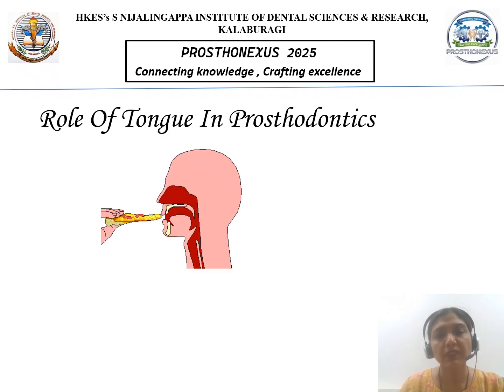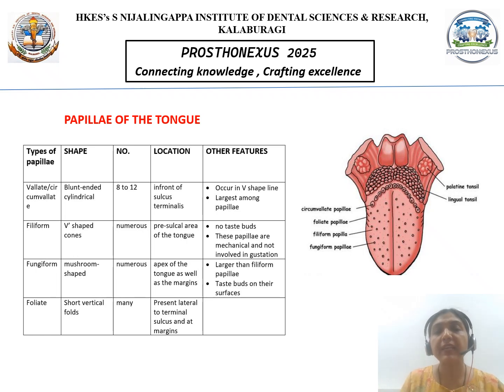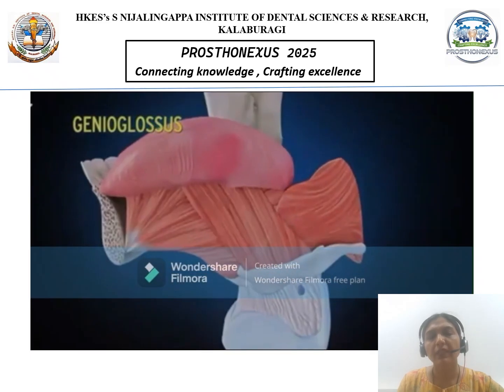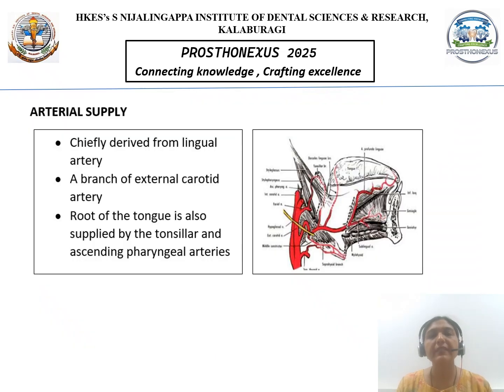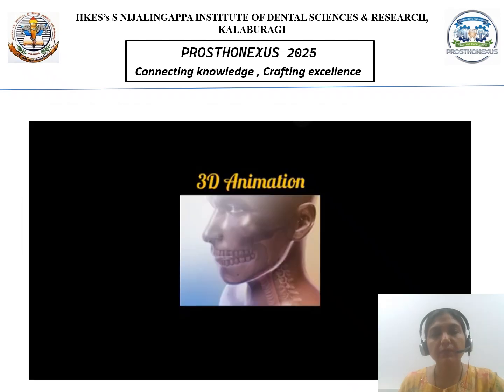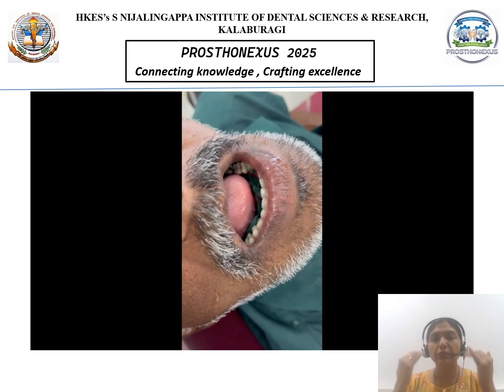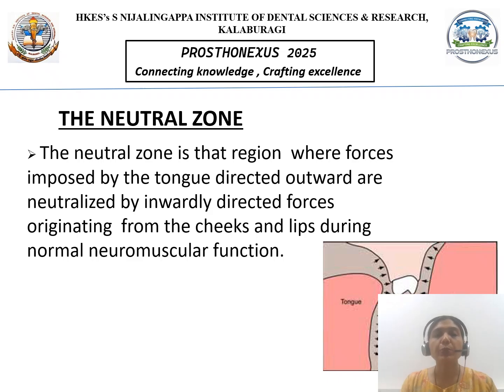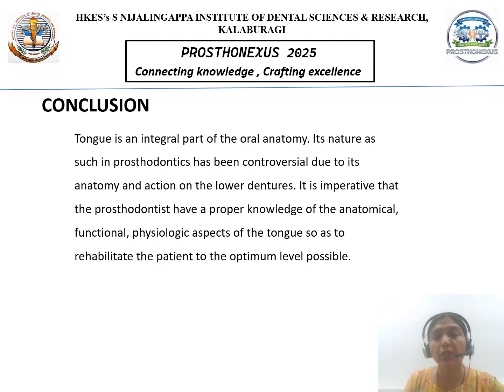DAY 1 - SESSION 5 - TOPIC - TONGUE BY Dr Shilpa S Dandekari